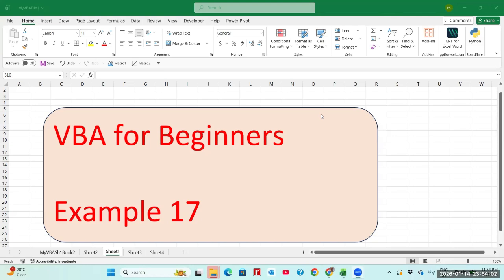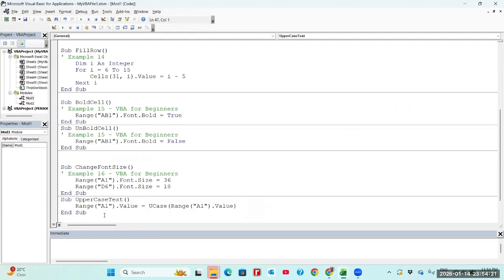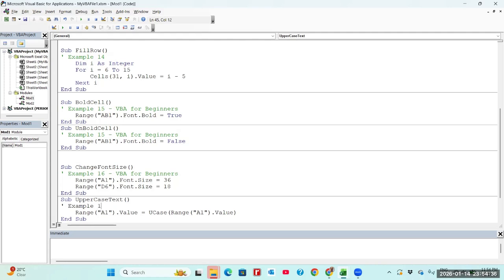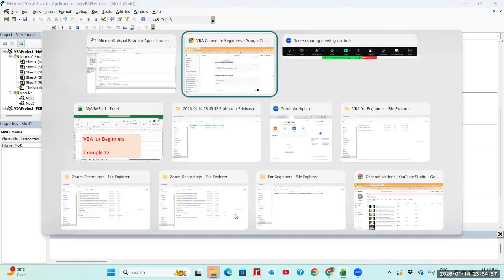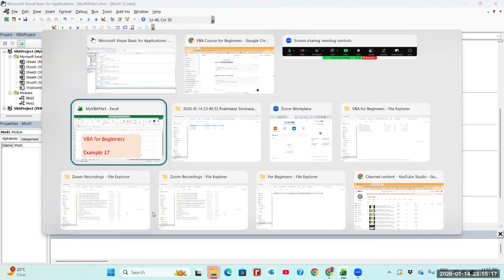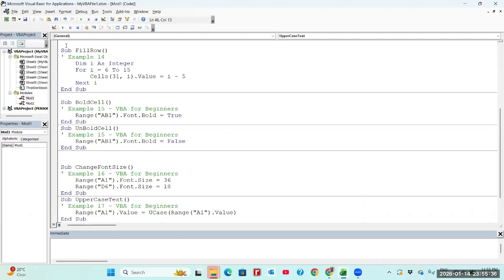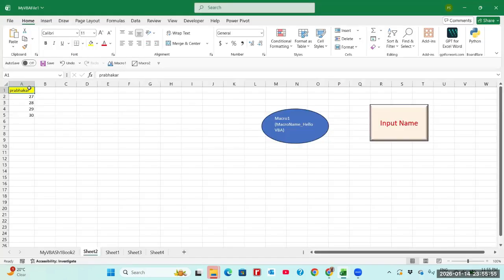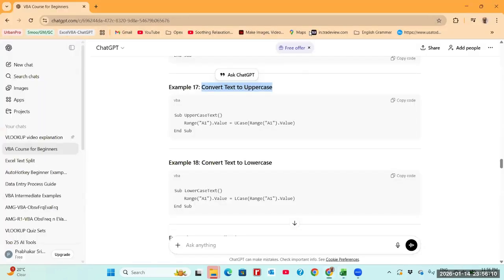In English - 17th Example - V9 - VBA for Beginners